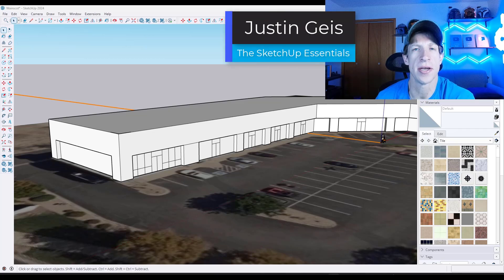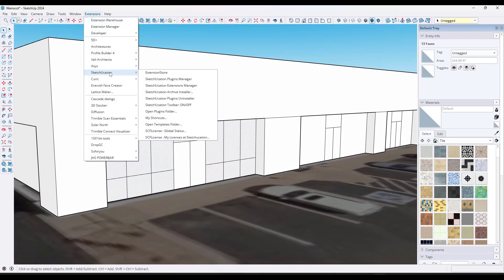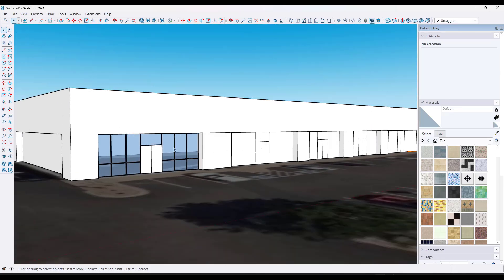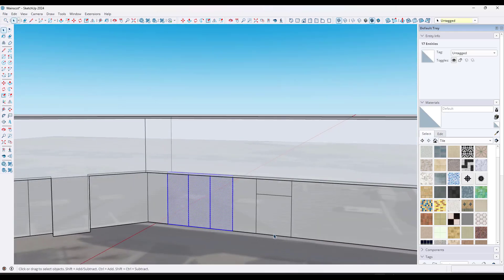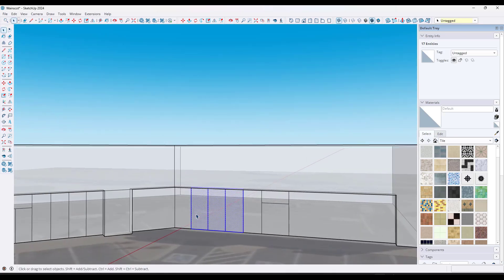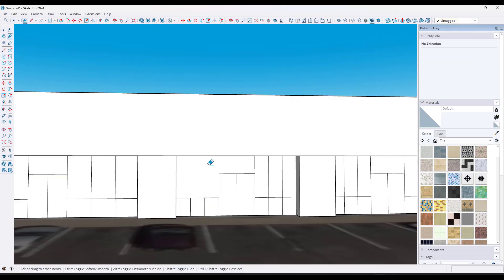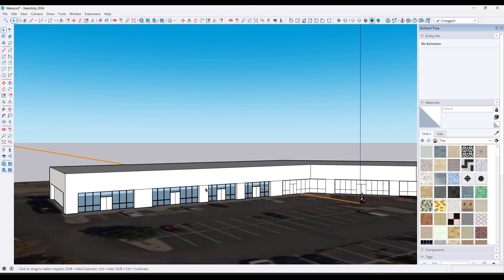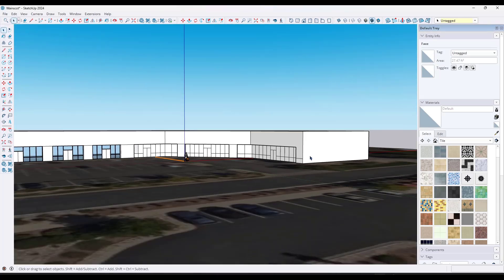Make SketchUp Geometry WORK FOR YOU! (SketchUp Modeling Tips)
In this video, we talk about some ways that you can use geometry that's already in your SketchUp models to make creating different shapes a lot easier!

TIMESTAMPS
0:00 - Introduction
0:26 - Using existing geometry to split faces
6:39 - Using lattice maker to create glass
7:53 - Quickly adding a brick Wainscot with building geometry
10:14 - Adding materials with Architextures
11:23 - Quickly adding parapets with ground geometry